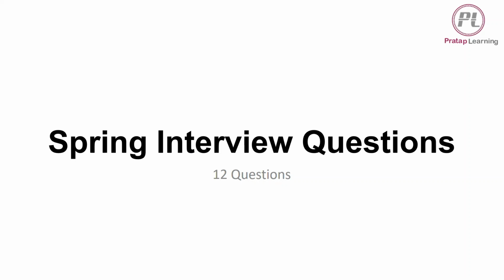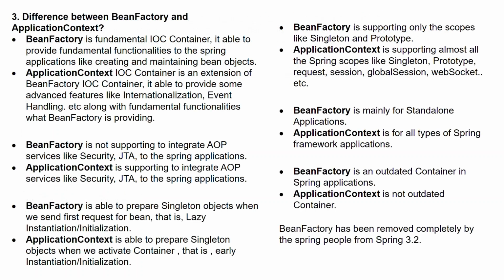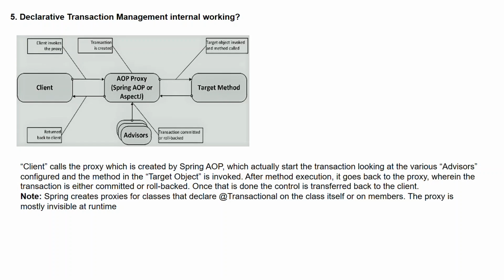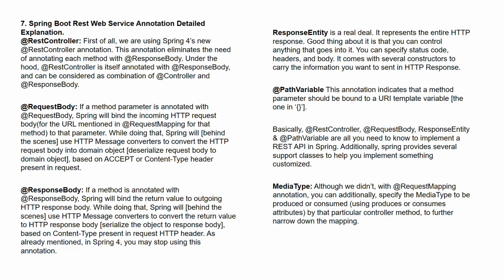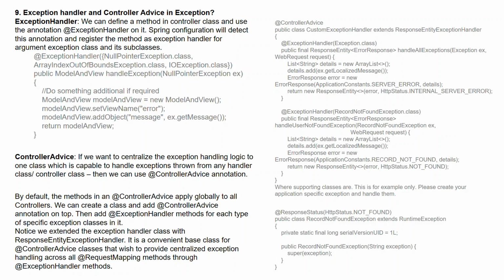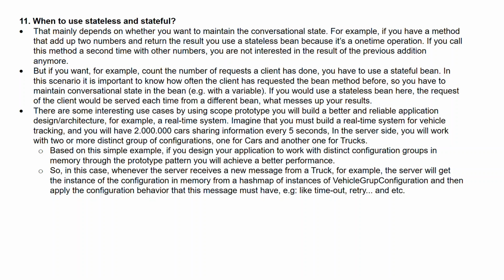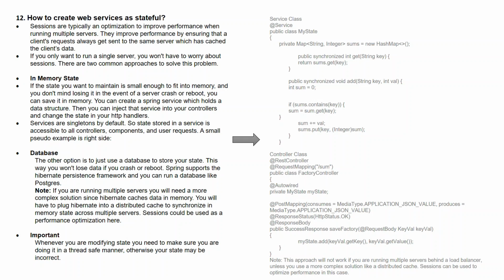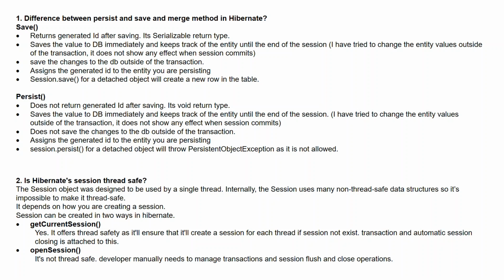Spring & Hibernate Interview Questions with Answers | More Advanced Questions Part-II